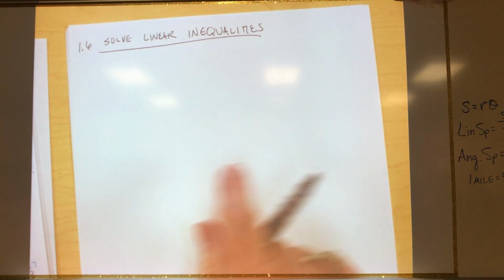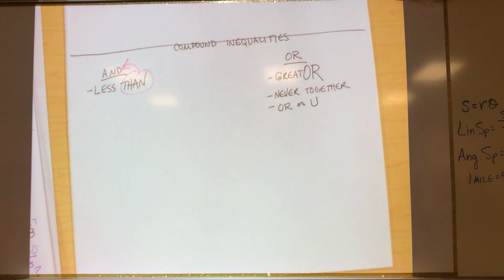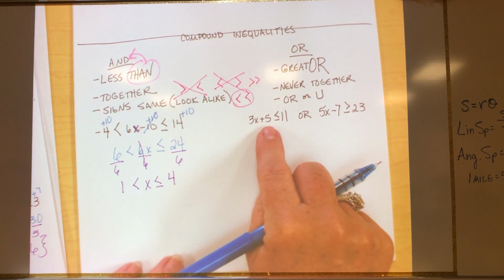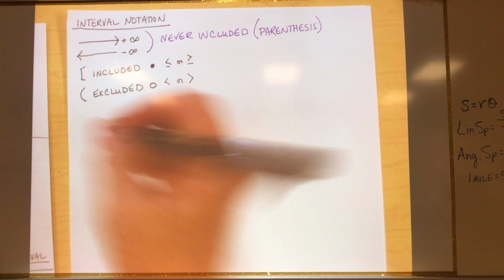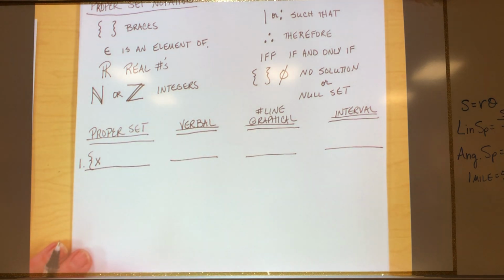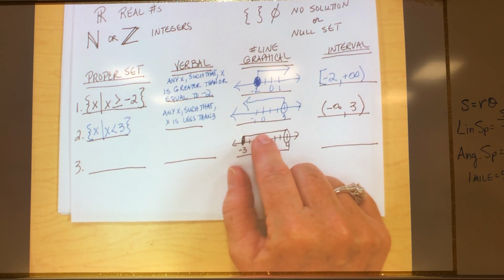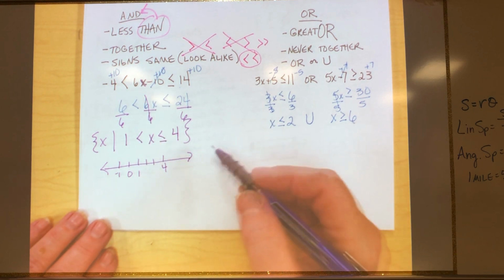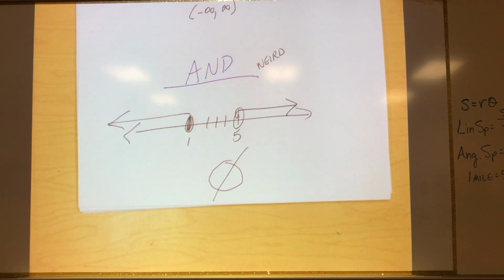Sept 21,2020 PreAPAlg2 1.6 Solving Linear Inequalities & Proper Set and Interval Notation